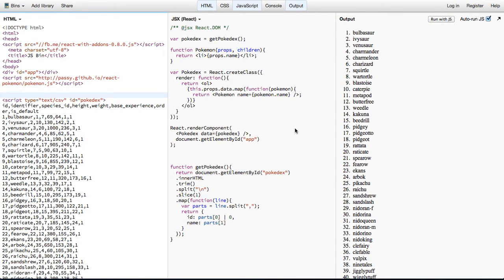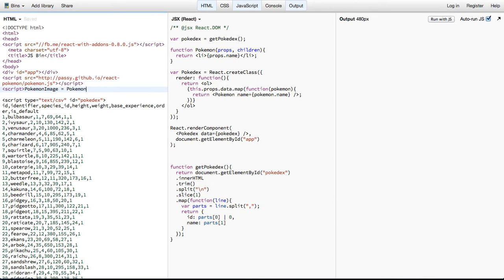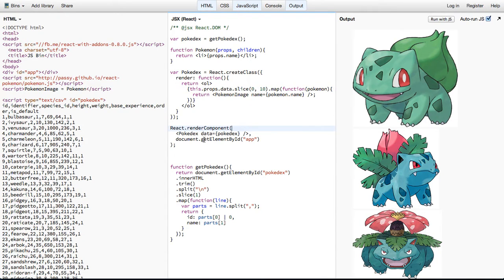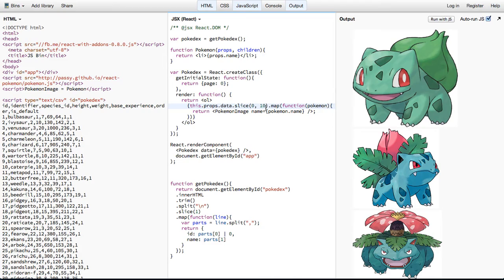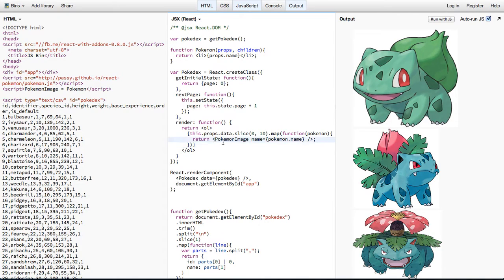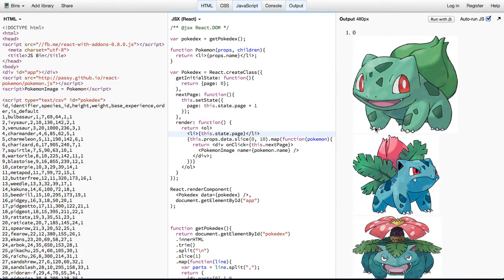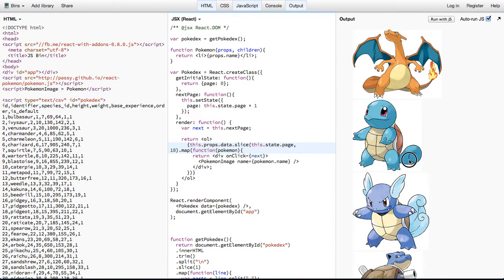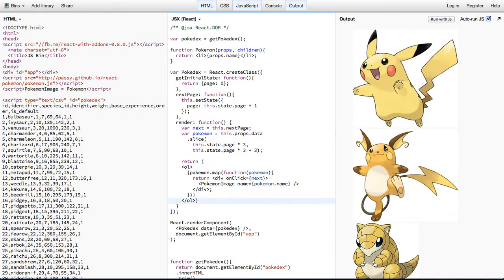Learn ReactJS (make a Pokedex!) - part 2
Adding images, using a third-party component, and making things interactive!

Have questions?  Edit the JSBin, and put the hotizuco/3 part in a comment :-)